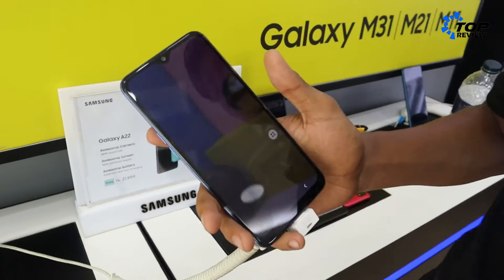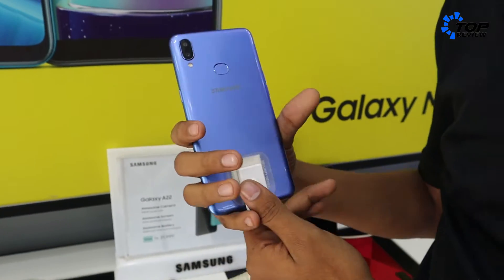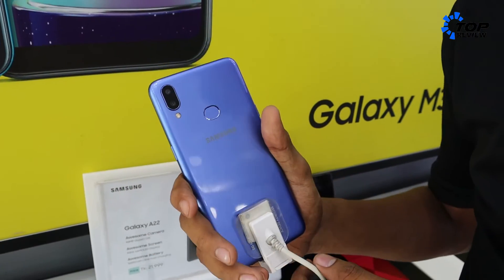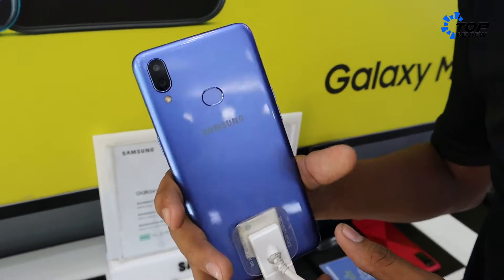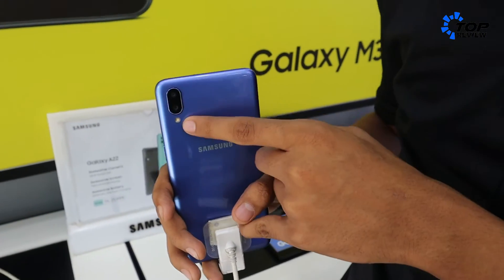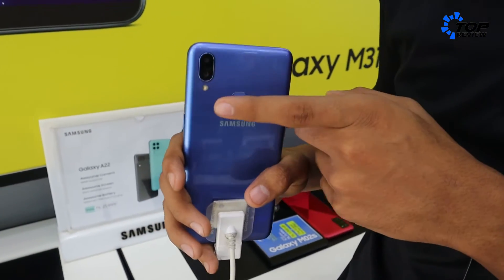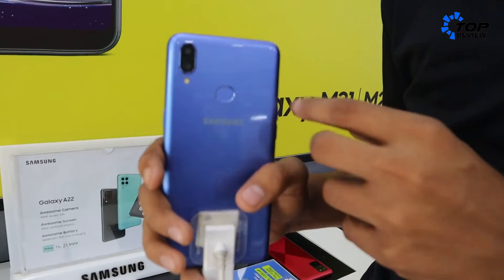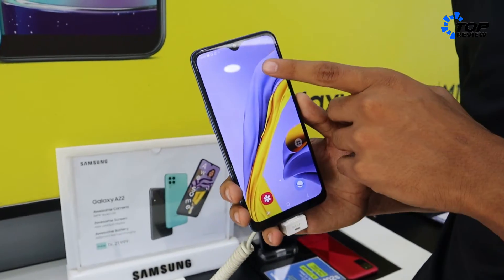samsung galaxy m01s || smartphone price review details in bangla (30/08/2021)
You are watching, samsung galaxy m01s, smartphone price review details in bangla.